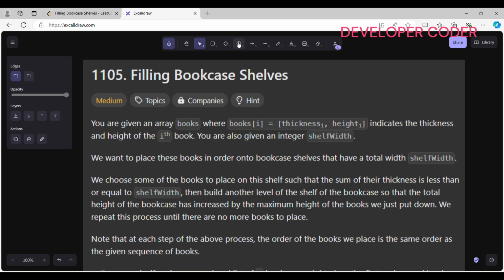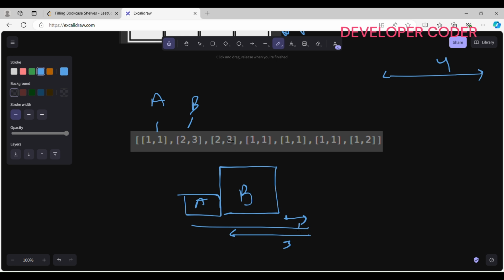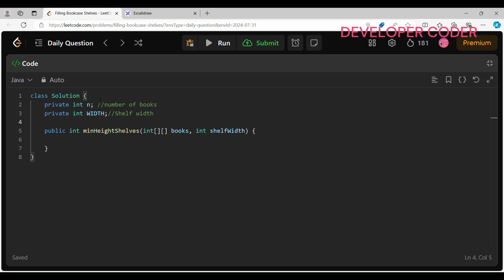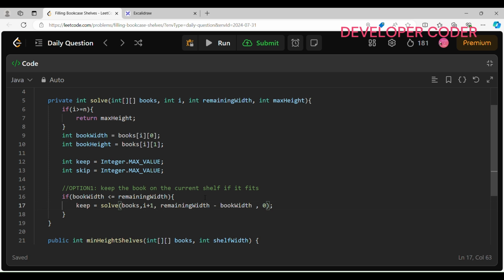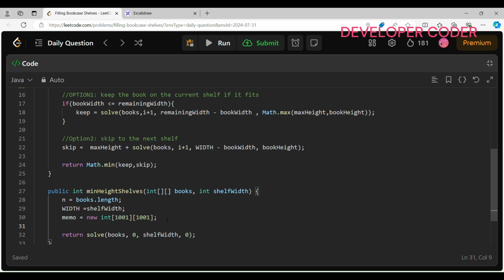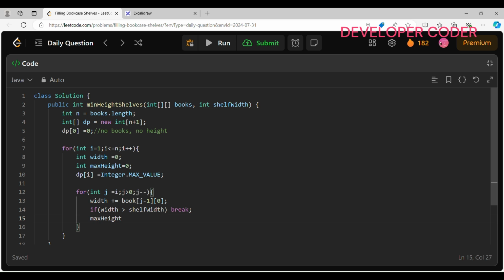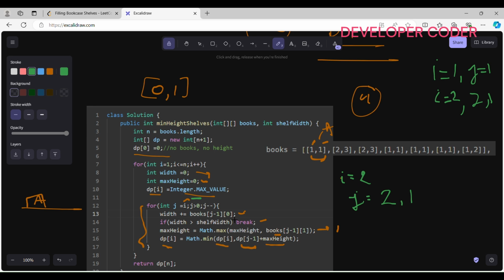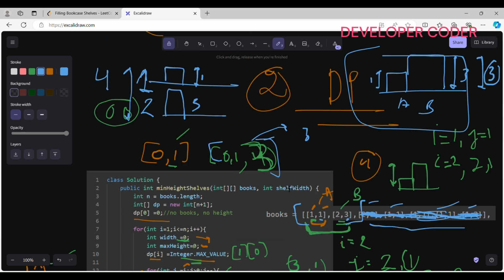Filling Bookcase Shelves | Leetcode 1105 | DP | Recursion | Memoization | Java | Developer Coder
Welcome to Developer Coder! In this video, we delve into the LeetCode problem "Filling Bookcase Shelves" (Leetcode 1105). We explore various dynamic programming approaches, including recursion and memoization, both top-down and bottom-up. If you're looking to strengthen your understanding of these techniques and see a Java solution in action, you're in the right place!

In this video:

Introduction to the problem and its complexities
Detailed explanation of the problem statement
Step-by-step solution using recursion and memoization
Implementation of both top-down and bottom-up approaches
Optimized solution with dynamic programming in Java

Filling Bookcase Shelves Leetcode
Leetcode Filling Bookcase Shelves solution
Filling Bookcase Shelves Java solution
Dynamic Programming problem Leetcode 1105
Leetcode 1105 Java code
Bookcase shelves problem explanation
Leetcode 1105 recursion and memoization
Java solution for Leetcode 1105
Filling Bookcase Shelves DP approach
DP solution for Leetcode 1105
How to solve Filling Bookcase Shelves
Java code for Filling Bookcase Shelves
Filling Bookcase Shelves top-down approach
Filling Bookcase Shelves bottom-up approach
Memoization solution for Leetcode 1105
Recursion in Java for Leetcode 1105
Optimal solution for Filling Bookcase Shelves
Coding challenge Leetcode 1105
Dynamic Programming Java solution Leetcode
Developer Coder Filling Bookcase Shelves
Leetcode Java DP problems
How to code Filling Bookcase Shelves in Java
Explanation of Filling Bookcase Shelves
Java algorithms for Leetcode 1105
Top-down dynamic programming Java
Bottom-up dynamic programming Java
Leetcode problem 1105 walkthrough
Recursion and memoization in Java
DP problem solving Leetcode 1105
Filling Bookcase Shelves solution Java
Filling Bookcase Shelves explanation
Java coding for Leetcode 1105
Leetcode DP problem 1105
Leetcode 1105 Java guide
Filling Bookcase Shelves algorithm
Java dynamic programming Leetcode 1105
Java recursion and memoization
Leetcode Java problem solutions
Dynamic programming Leetcode challenges
Leetcode DP approach Java
Java dynamic programming tutorial
Filling Bookcase Shelves Leetcode Java
How to solve Leetcode DP problems
Java algorithms and data structures
Coding challenges Leetcode Java
Advanced Java coding Leetcode 1105
Leetcode problem solving strategies
Java Leetcode problem explanation
Java coding challenges Leetcode
How to code dynamic programming
Memoization in Java explained
Java top-down and bottom-up DP
Coding interview prep Java
Leetcode 1105 complete solution
Java DP explanation Leetcode 1105
DP Java Leetcode solutions
How to solve DP problems in Java
Coding Leetcode 1105 solutions
Java coding for dynamic programming
Problem-solving Leetcode Java
Java DP challenges Leetcode
Java problem solving Leetcode
DP solutions in Java
Dynamic programming problems Leetcode
Java code for Leetcode challenges
Leetcode 1105 step-by-step solution
How to solve Filling Bookcase Shelves in Java
Java coding techniques Leetcode
Leetcode DP problems in Java
Leetcode 1105 problem and solution
How to use recursion and memoization
Java Leetcode dynamic programming
Coding Filling Bookcase Shelves Java
Leetcode 1105 DP approach
Java solutions for Leetcode problems
Dynamic programming in Java
How to code DP in Java
Leetcode challenges DP Java
Solving Leetcode 1105 in Java
DP problem explanation Leetcode
Java DP coding challenge
Leetcode 1105 problem-solving
How to implement DP in Java
Leetcode 1105 Java tutorial
Filling Bookcase Shelves Leetcode solution
Java code for DP problems
Leetcode Java coding challenges
Coding DP problems Leetcode
Java problem-solving DP Leetcode
Solving Leetcode DP problems
Leetcode 1105 DP solution